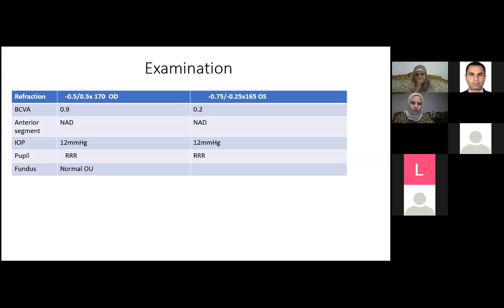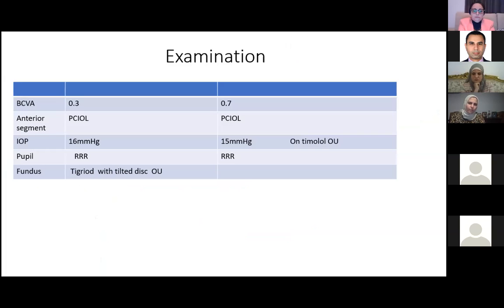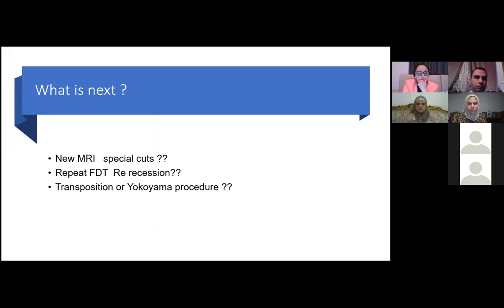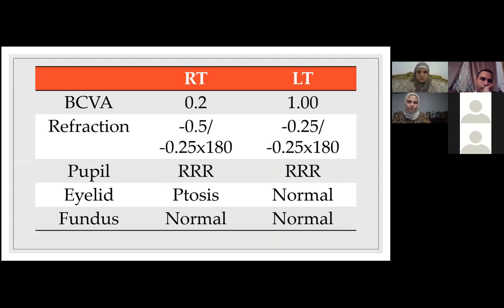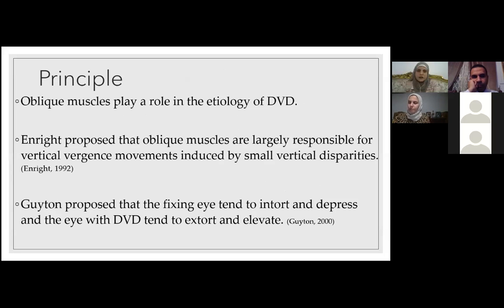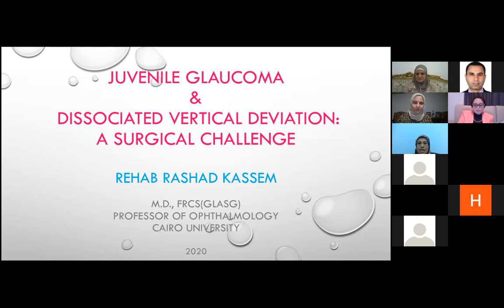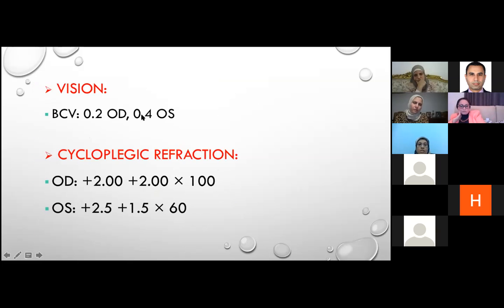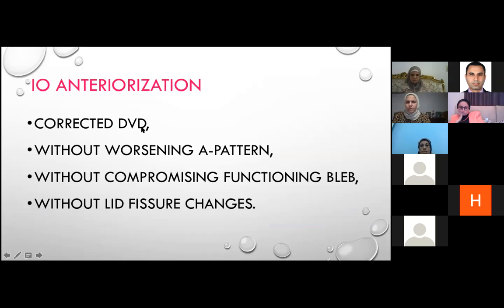CUPS Virtual Season: Episode 4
1- What's next? Dr. Sara Maher
2- Helveston triad, Dr. Asmaa Shuaib
3- DVD and juvenile glaucoma: Dr. Rehab Kassem